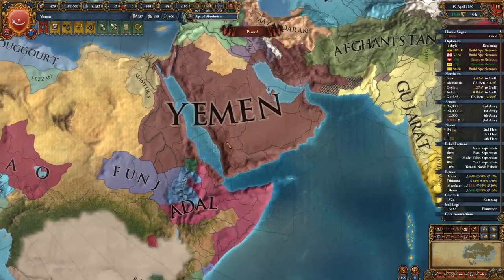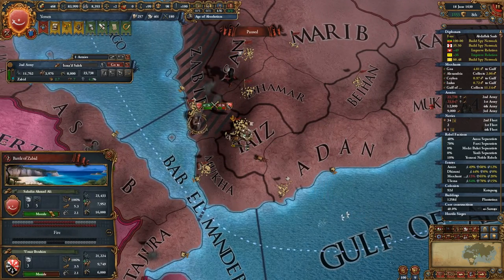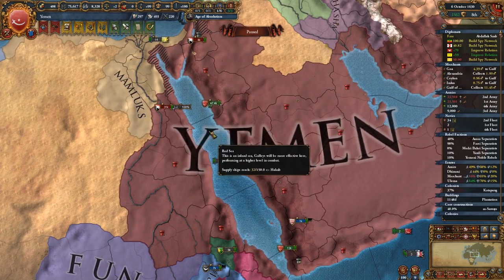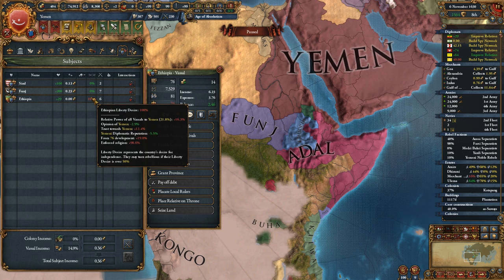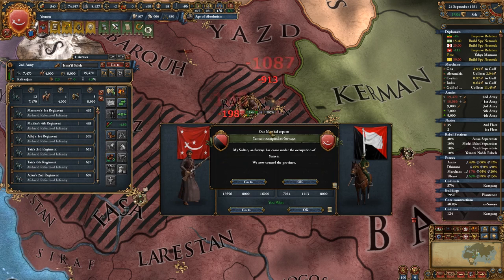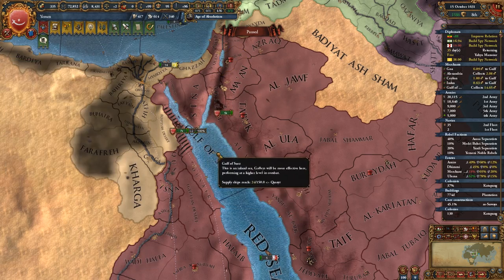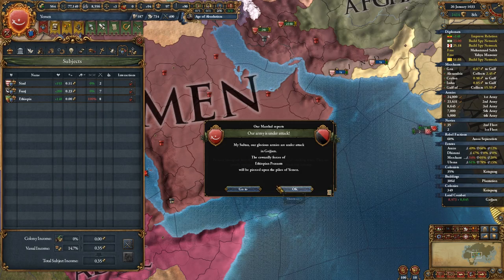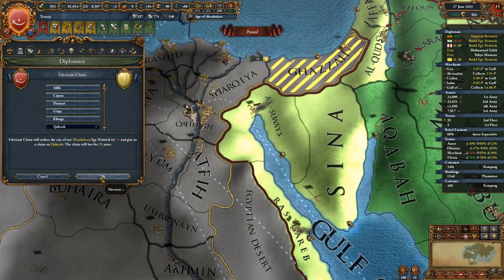EU4 CoC Ironman Yemen Let's Play Ep. 44 - Europa Universalis 4 Cradle of Civilization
Hey spuddies, today we're playing Europa Universalis 4 as Yemen in the Cradle of Civilization Expansion! I've been having a blast playing the expansion and I thought it would be worth playing EU4 for you guys! I hope you guys enjoy the videos! :)

Consider Sponsoring the channel! and click "Sponsor" on the right side of the screen!

If you like the game please show your support for the developer!